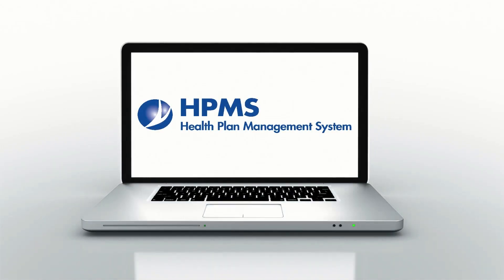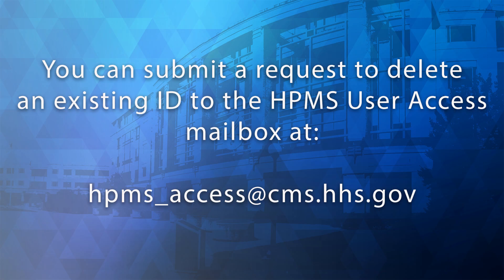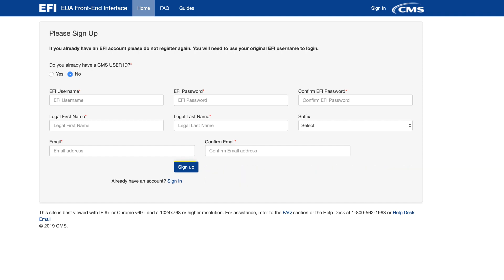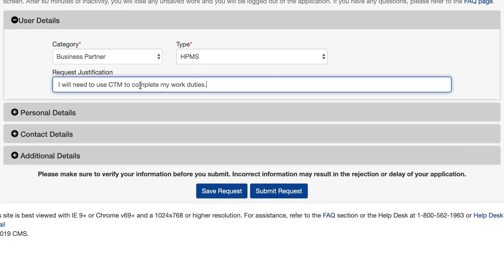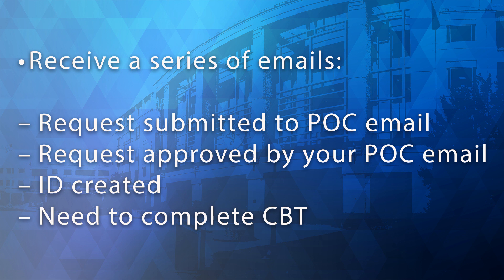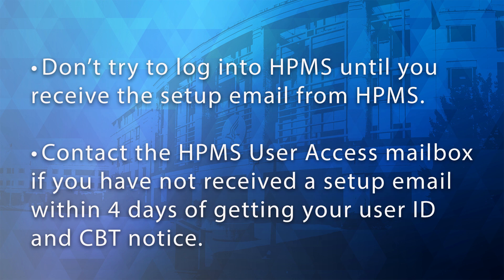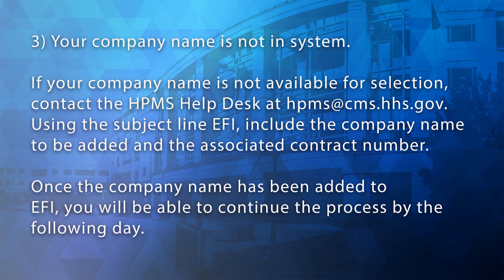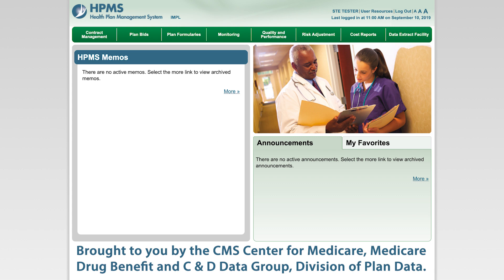EFI Instructions for Prospective HPMS Plan Users Requesting a CMS User ID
This YouTube video instructs prospective HPMS plan users on how to use the online EFI system to request a CMS user ID. This video also walks through common EFI issues encountered by users and identifies what a user should expect after they submit an EFI request.